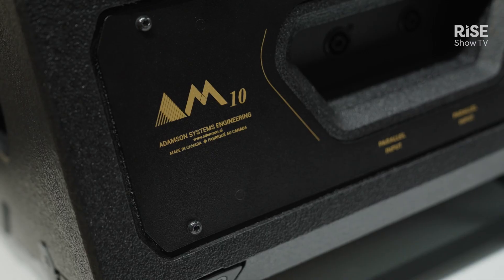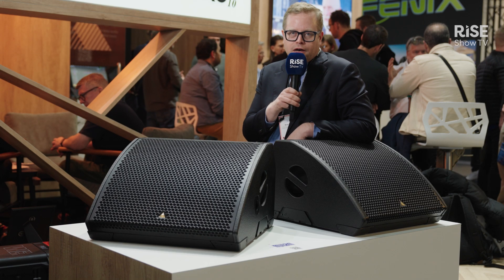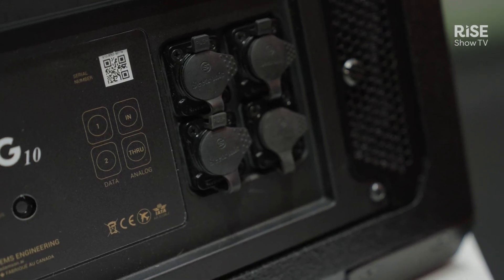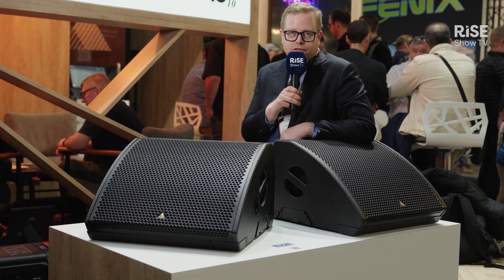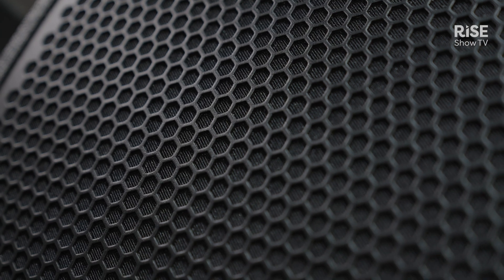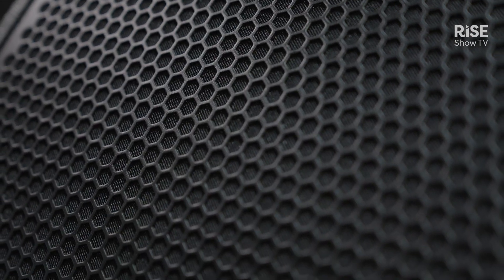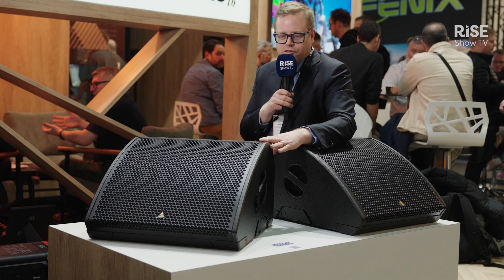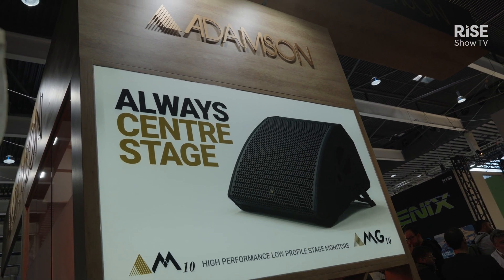Adamson's modernistic M10 and MG10 Wedge Monitor Speakers | Tech demo | ISE 2025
Adamson showcases the new M10 and MG10 Wedge Monitor Loudspeakers, featuring dual 10-inch woofers and 3-inch compression drivers. The MG10 includes onboard amplification and DSP, while the M10 uses rack amplification. Equipped with a unique kickstand for adjustable tilt and boasting a max SPL of 139 dB, these monitors deliver exceptional audio quality for all stage types.